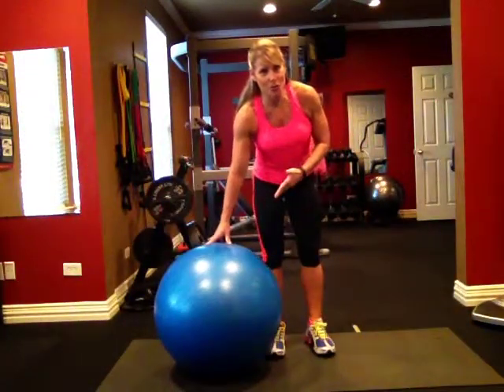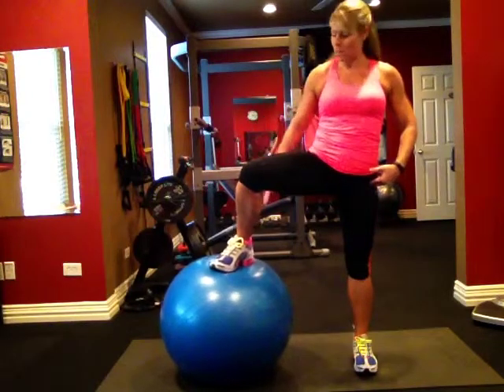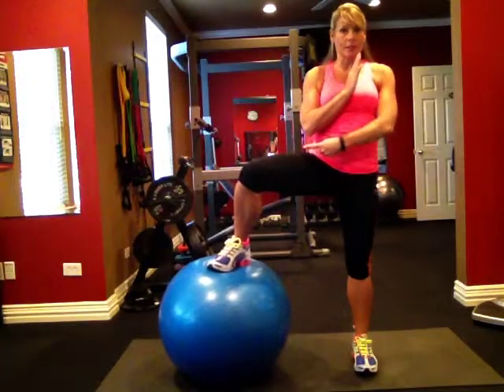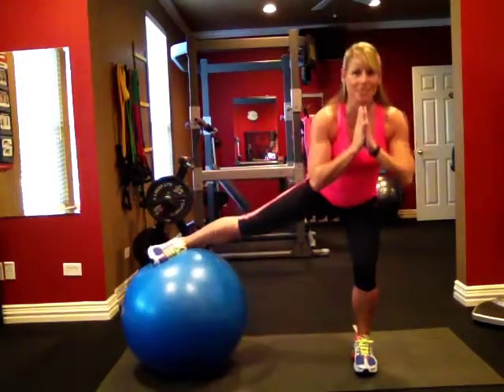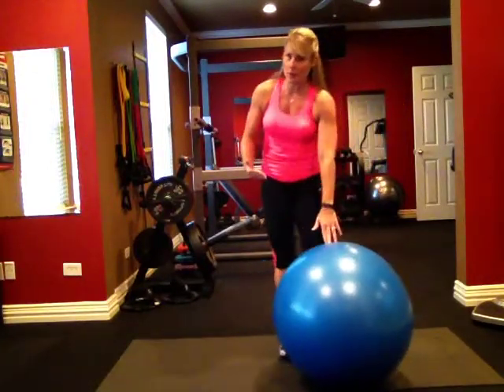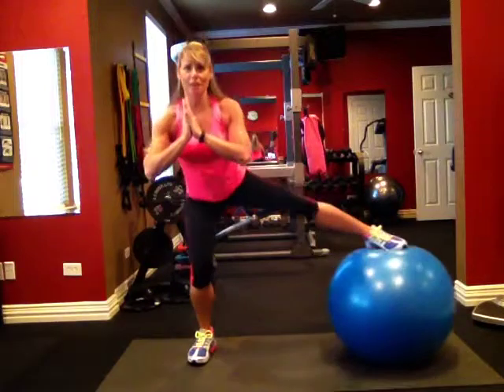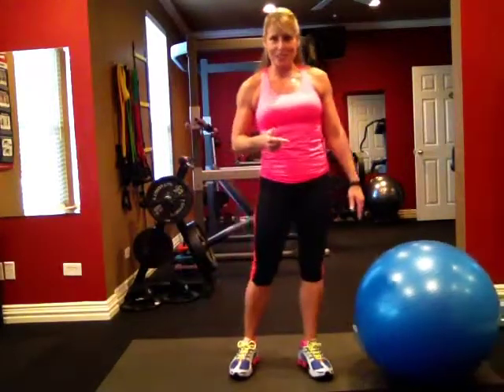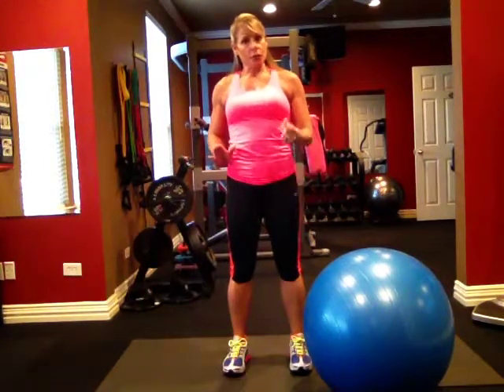"Move of the Day" One Legged Squat with Inner Thigh Roll-Out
This move is a compound exercise working all muscles of the leg.